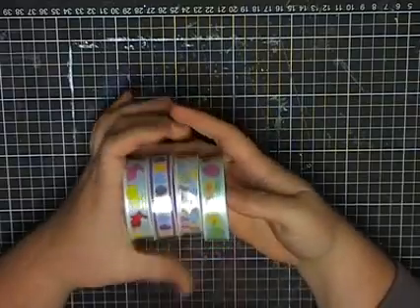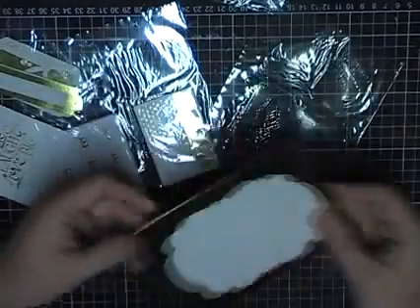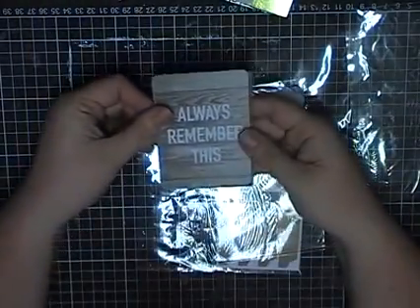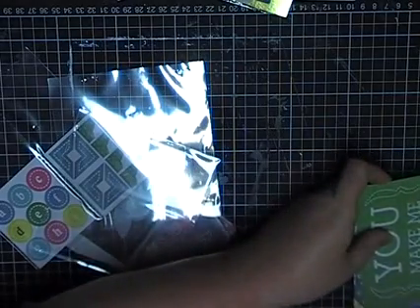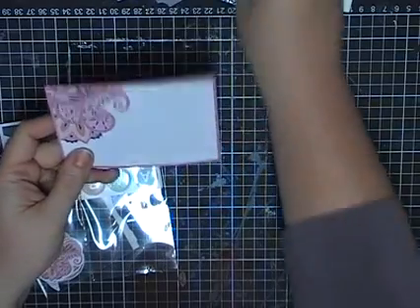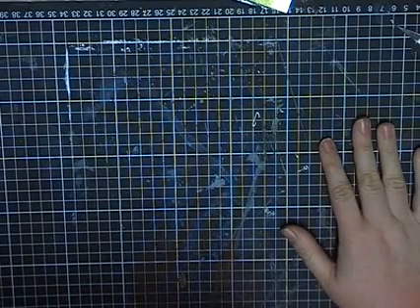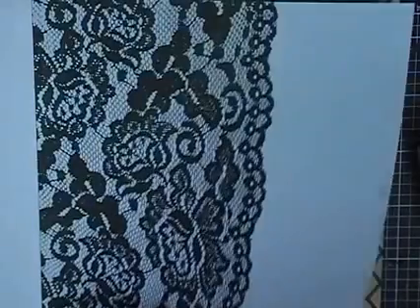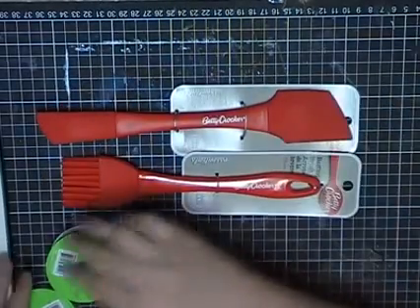Reject Shop and Big W Haul